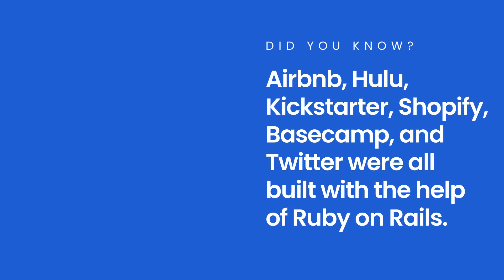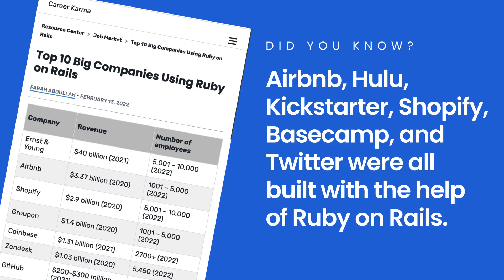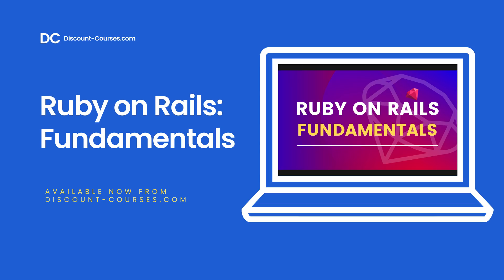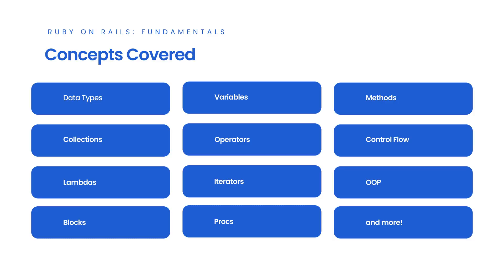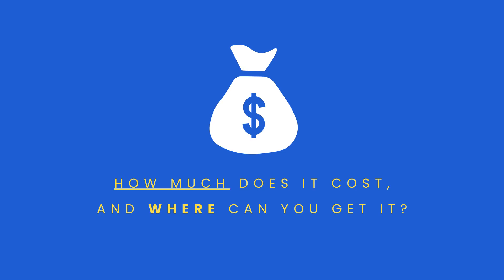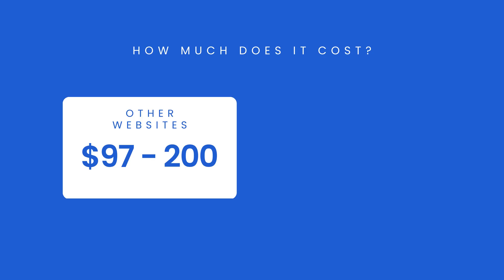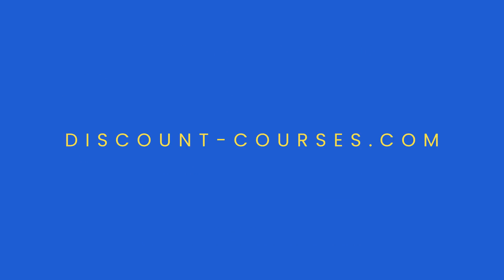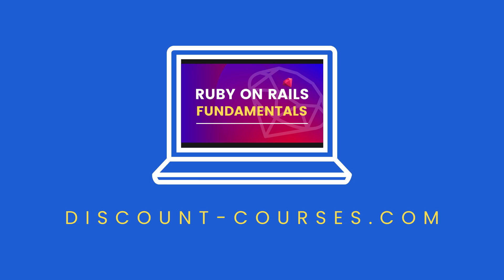Ruby on Rails: Fundamentals | Discount-Courses.com